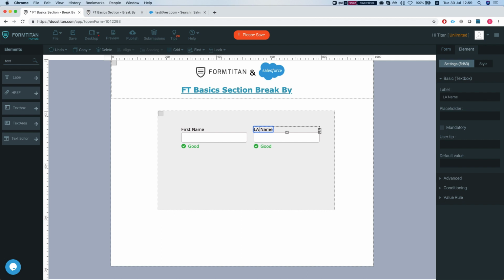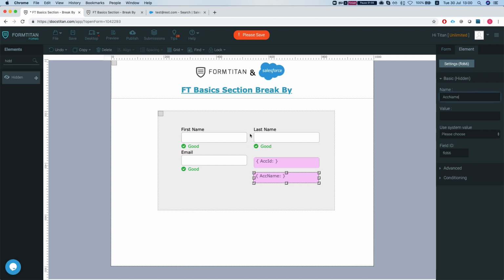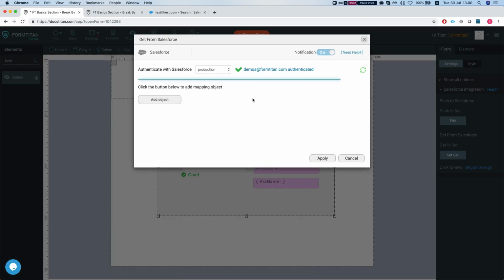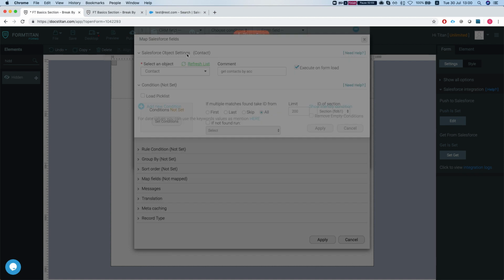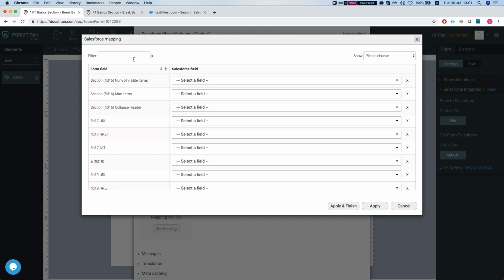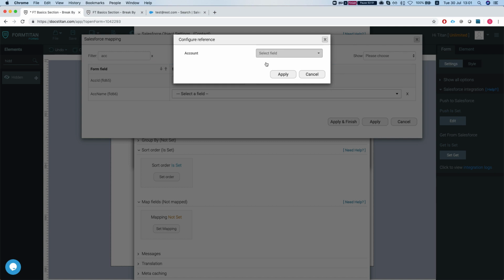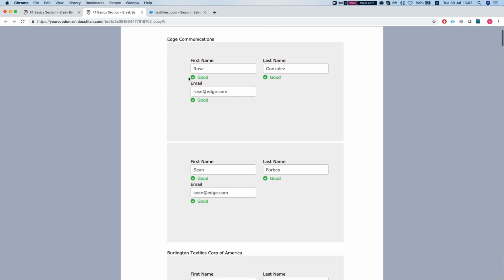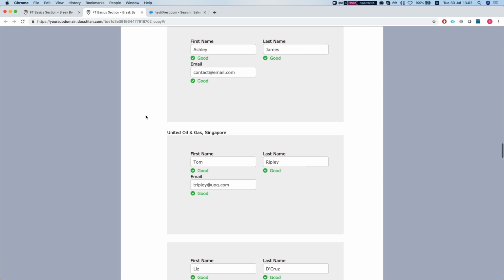Break by in form Section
Watch how you can break the Section in your form,  to display multiple records in an aggregated way.
* Please note that there is a mistake in the following video:
At exactly 01:13 minutes we ask that you turn on the "Show label" checkbox in the Section settings.
Please make sure to leave this checkbox turned off instead.